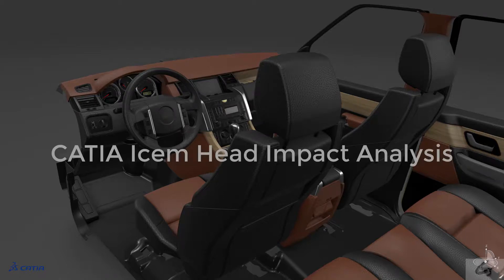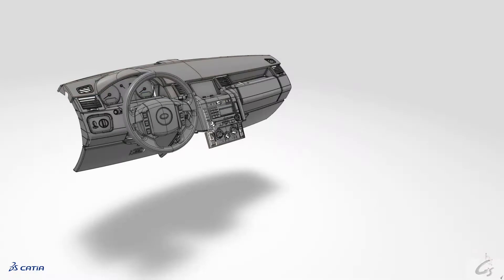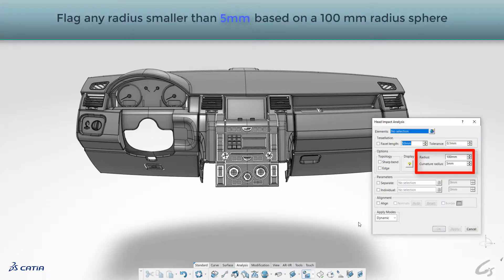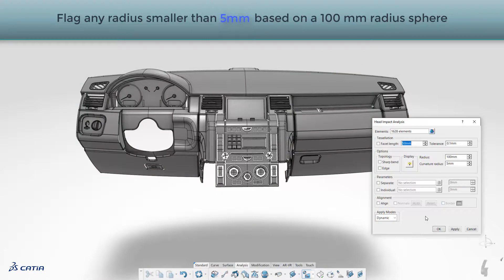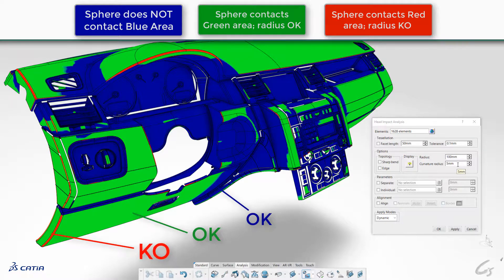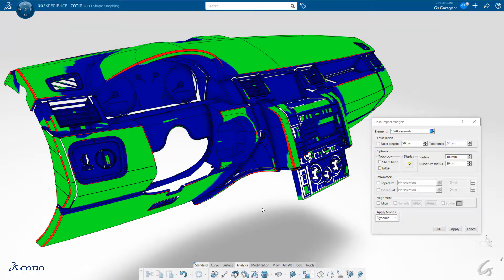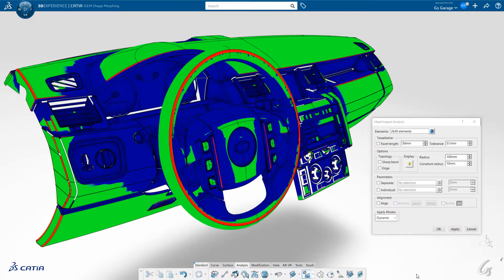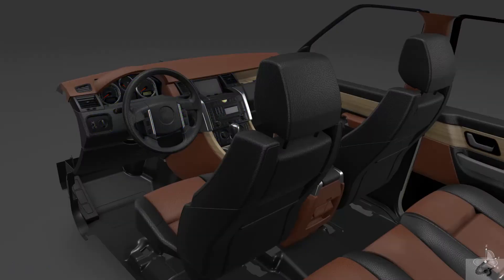CATIA Icem Head Impact Analysis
Increased demands on the passive safety for automobiles are affecting, to an increasing degree, the protective properties in potential regions of head impact at the exterior and interior of a vehicle. CATIA Icem offers a way to make sure, while still in the design phase to check for minimum radius compliance and identify areas that need to be addressed.